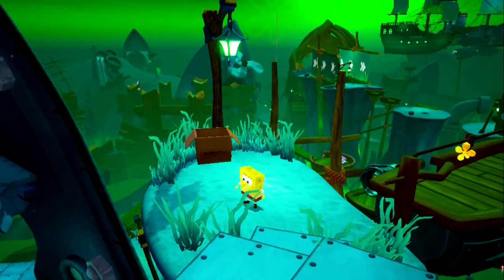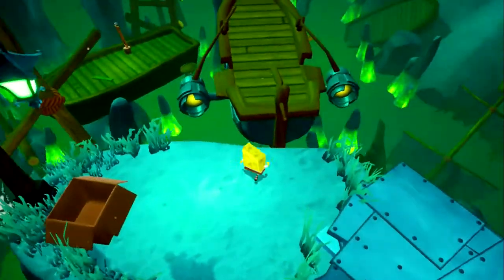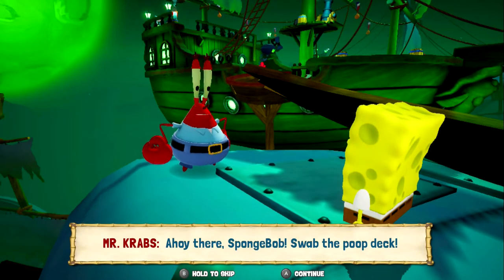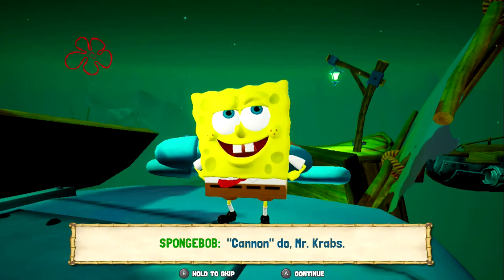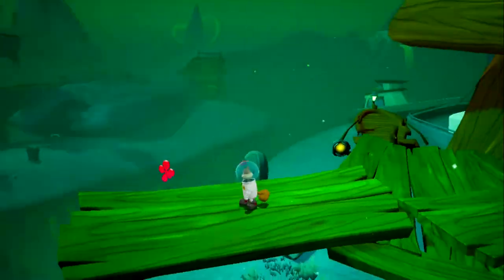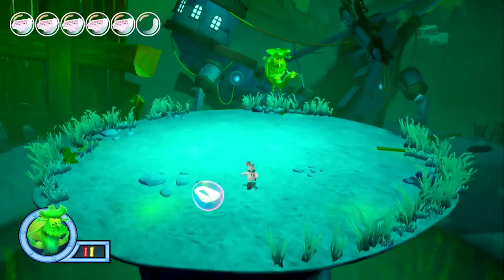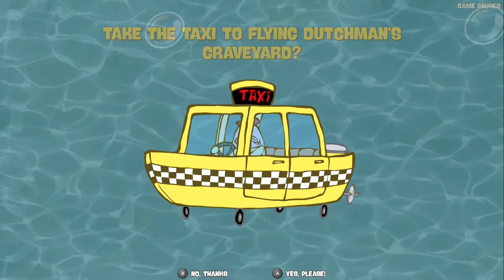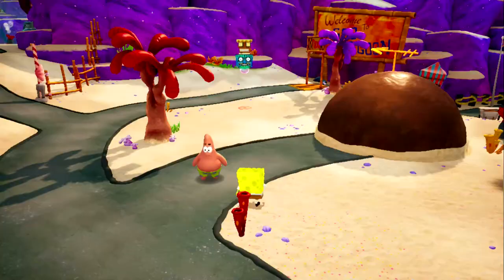Let's Play: Spongebob Squarepants: Battle For Bikini Bottom Rehydrated #12: Fire Away!